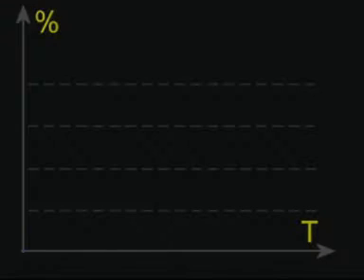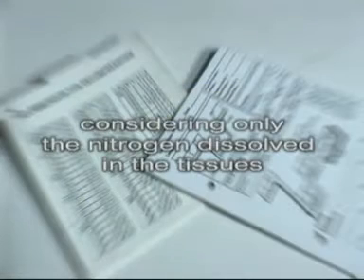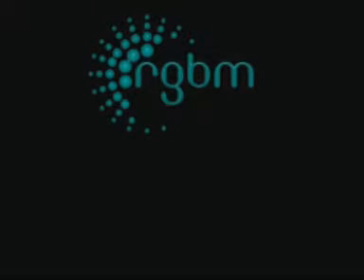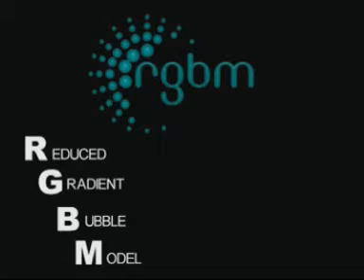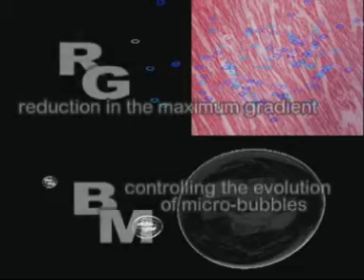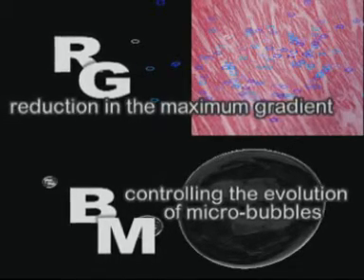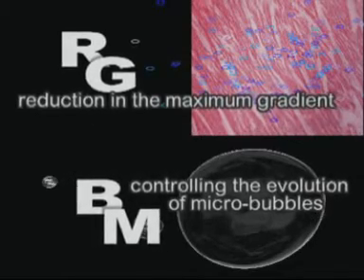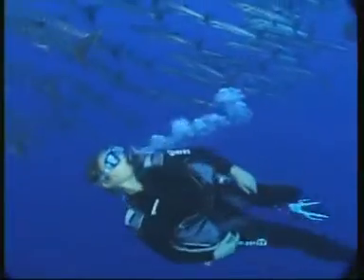RGBM11E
MARESLab RGBM 1, part 1 English